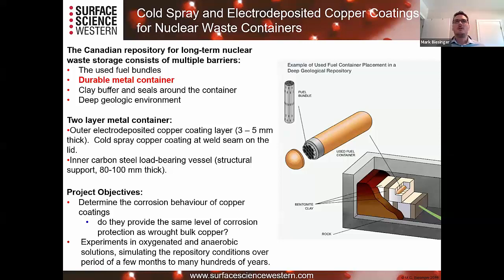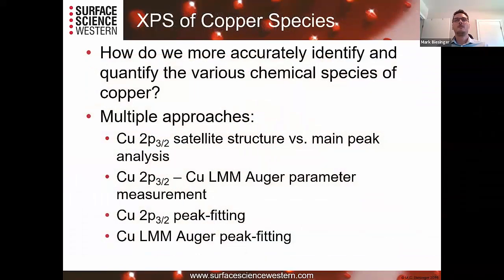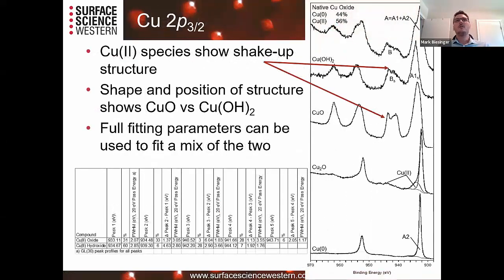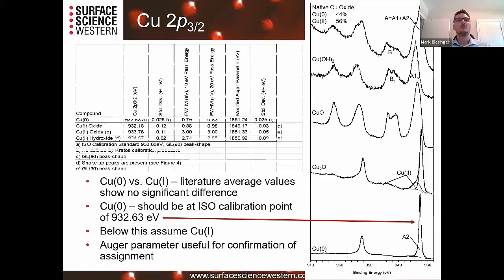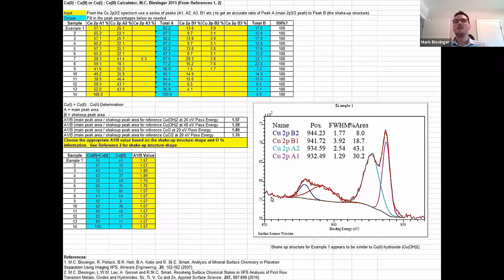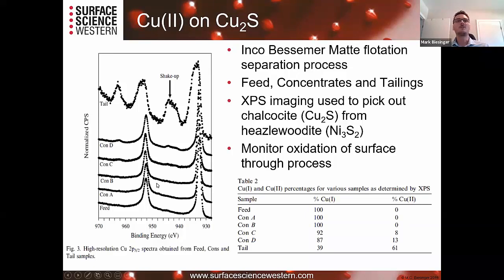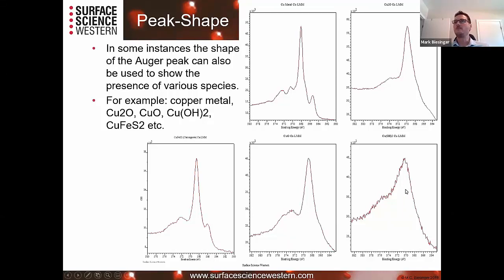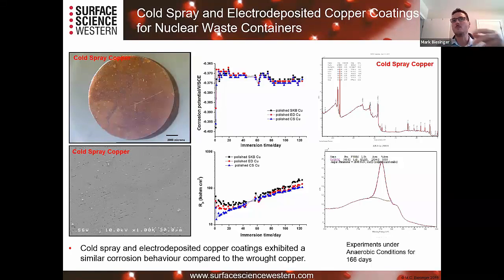Advanced Analysis of Copper XPS Spectra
2020 Kratos North American User Meeting talk by Dr. Mark Biesinger, Director of Surface Science Western at Western University, London, Ontario, Canada.   Various strategies for the analysis of Cu XPS (X-ray photoelectron spectroscopy) spectra.